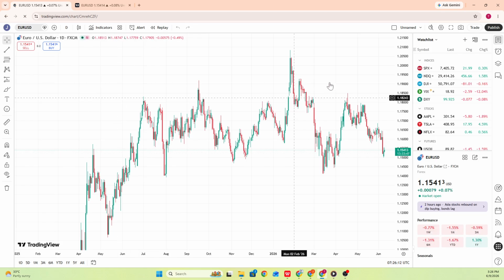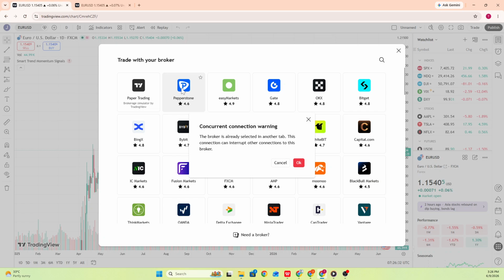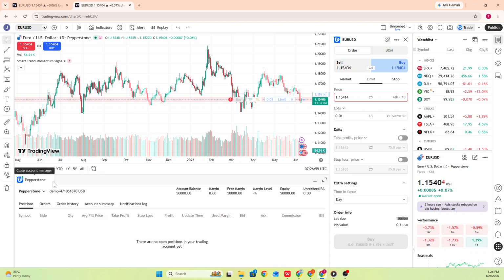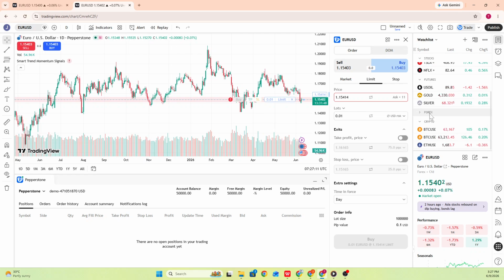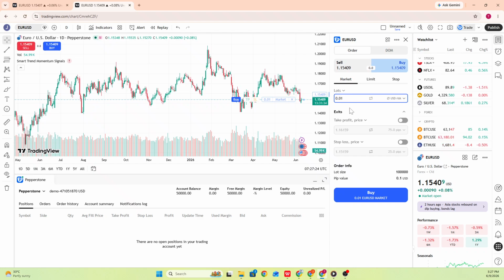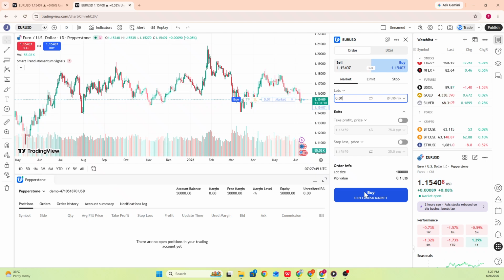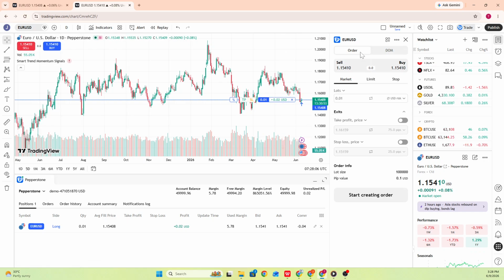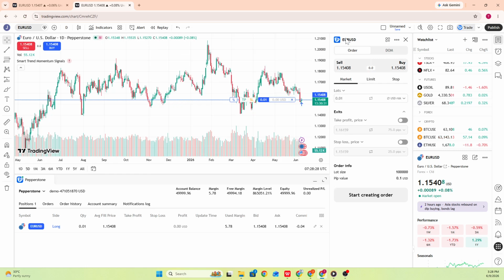How To Trade On TradingView With Pepperstone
This tutorial provides a professional, step-by-step guide on how to integrate your Pepperstone account with TradingView to execute trades directly from your charts. You will learn how to authenticate your broker connection, configure order tickets with risk management settings, and monitor or exit live positions through the Trading Panel.

Video Chapters
0:00 - Introduction to TradingView & Pepperstone Integration
0:14 - Accessing and Expanding the Trading Panel
0:24 - Authenticating Your Pepperstone Account
0:55 - Selecting Markets and Symbols
1:13 - Configuring Order Tickets (Buy/Sell)
1:20 - Setting Quantity, Stop-Loss, and Take-Profit
1:48 - Monitoring Live Positions and Performance
2:05 - Exiting Trades Directly from the Platform